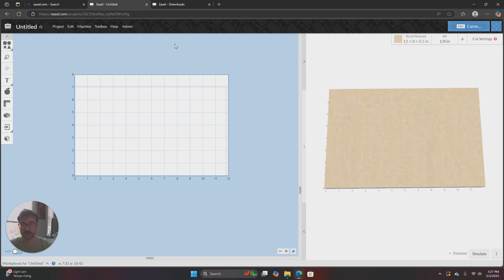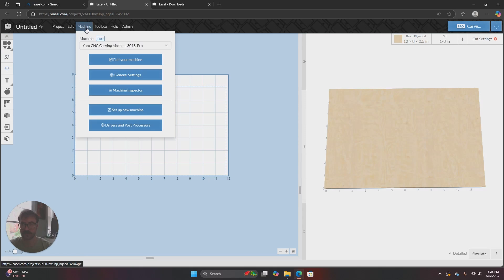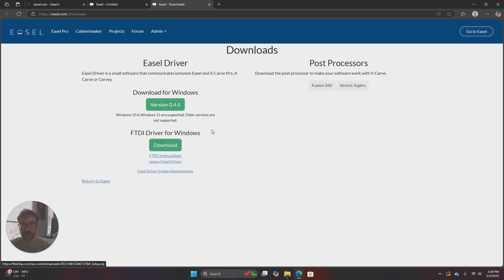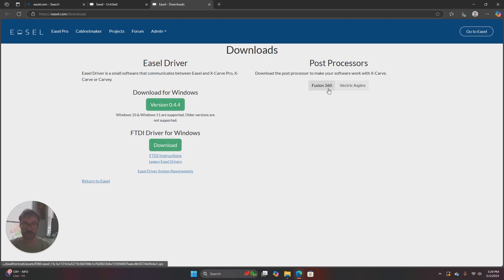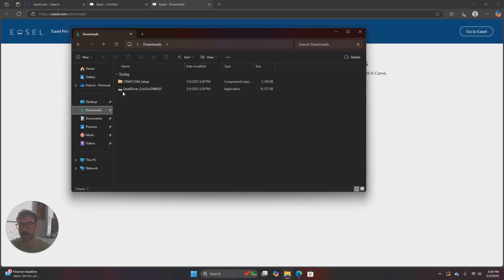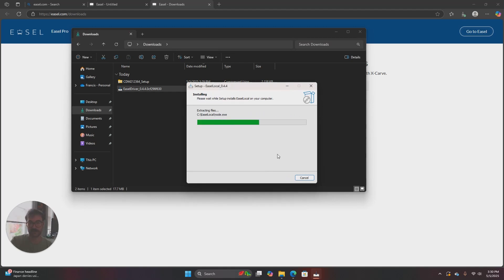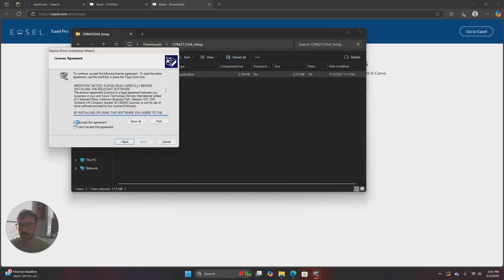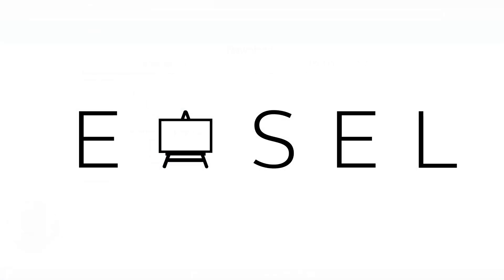How to Download the Easel Driver (Windows)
This video will show how to install the Easel and FDTI Driver for Easel on Windows Computers.